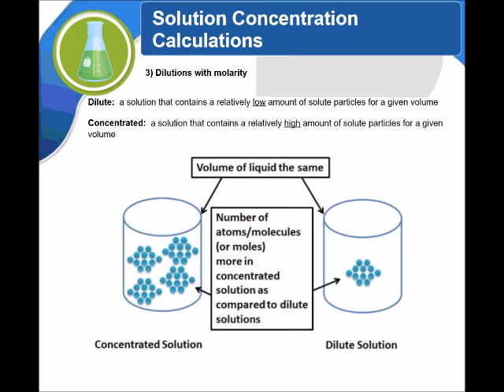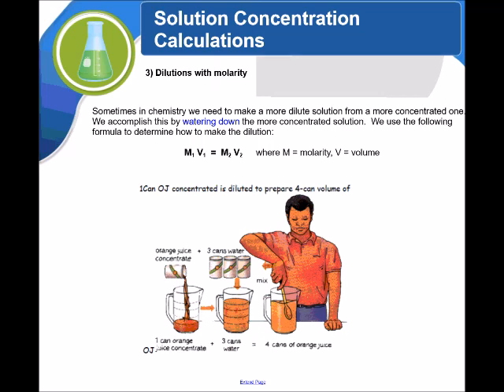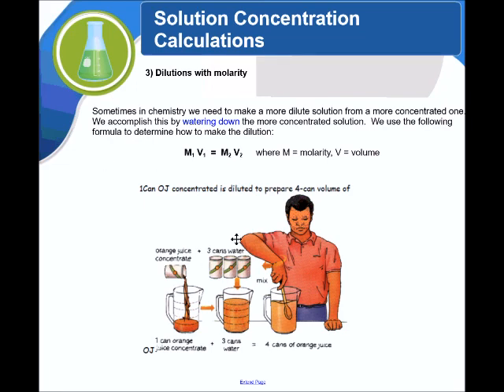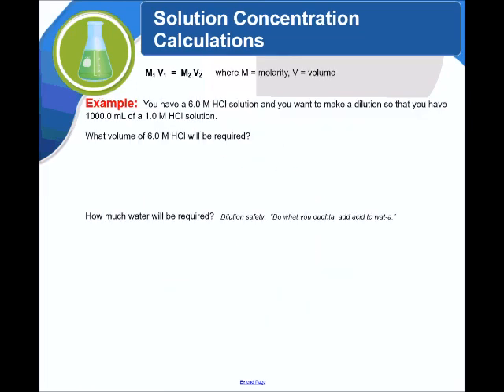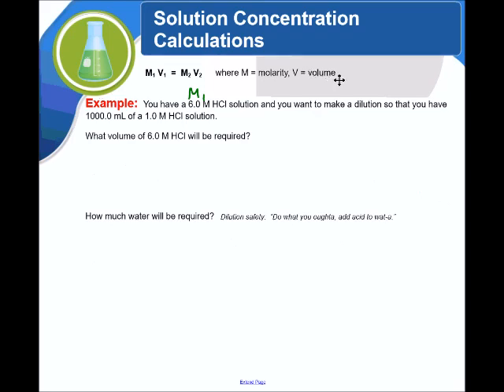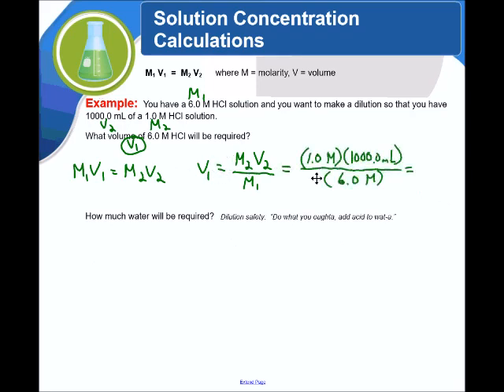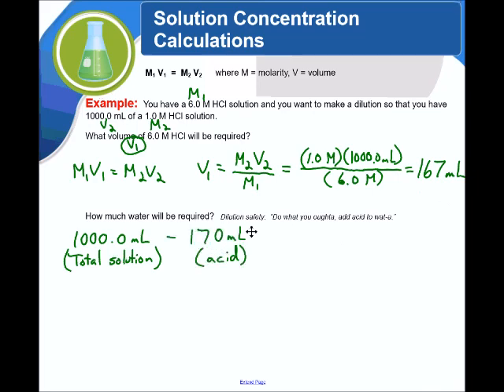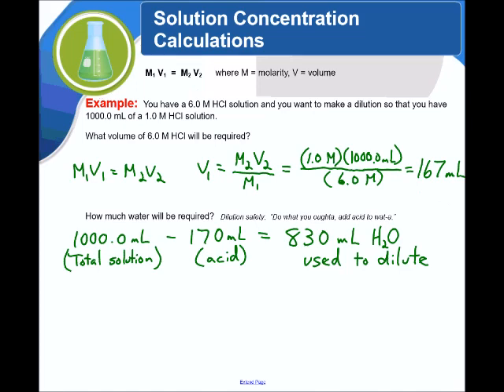Solutions Video 5- Clarke